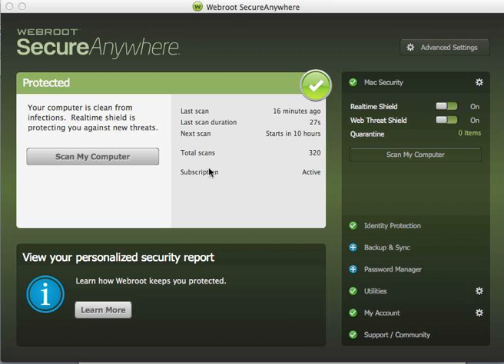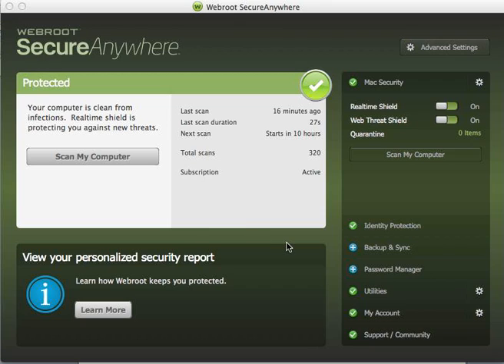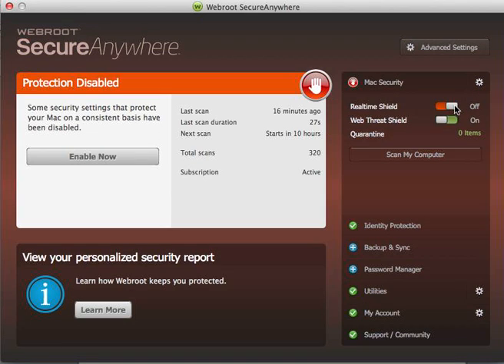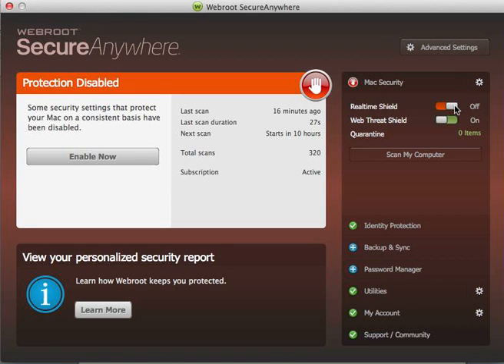How to fix dictation not working in Mac OS X 10.8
Shows how to troubleshoot dictation not working in Mac OS X Mountain Lion.